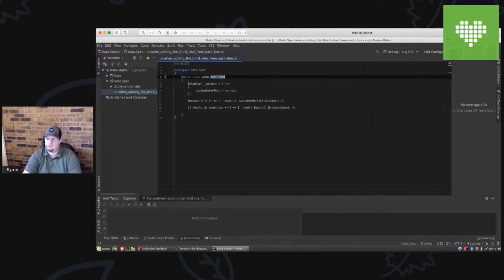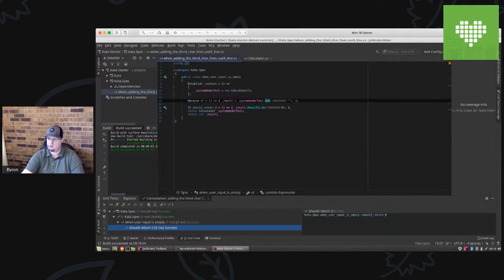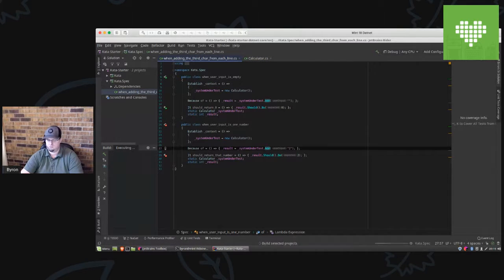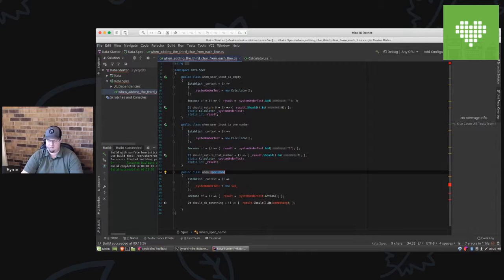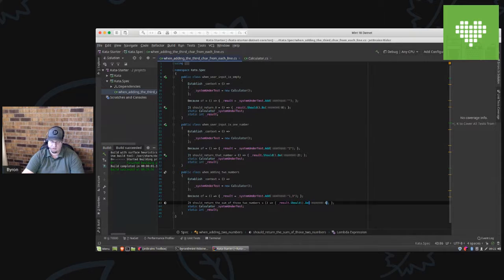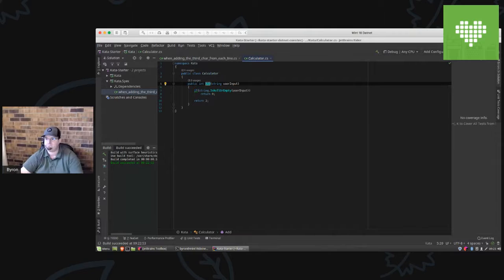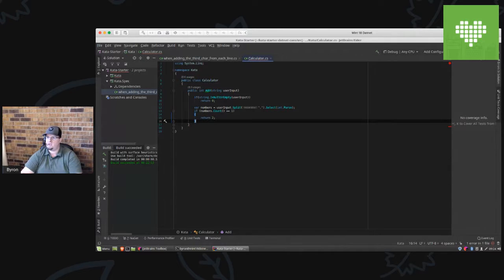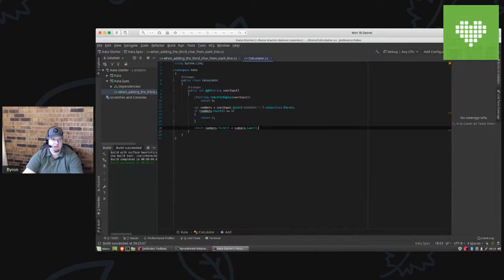Keyboard Fast, Mouse SLOW